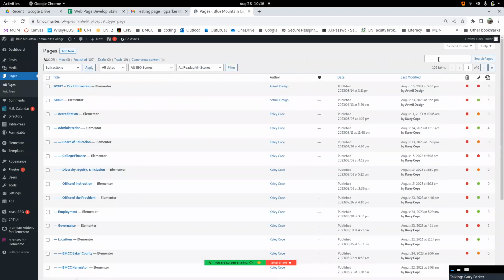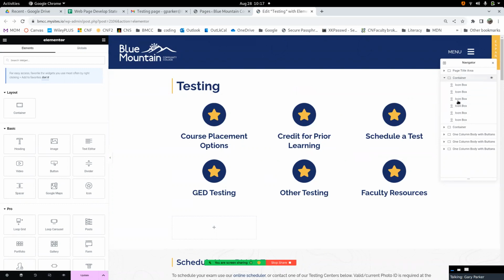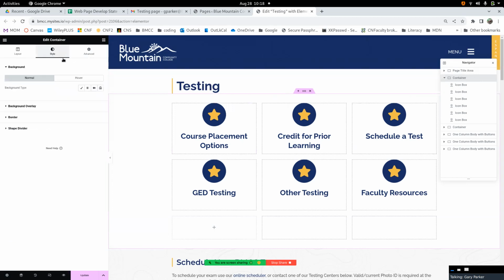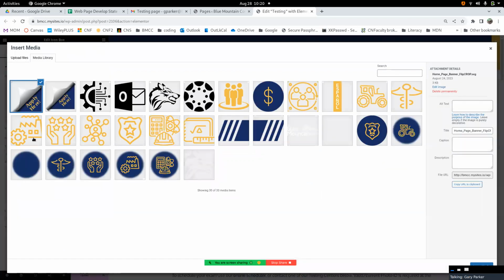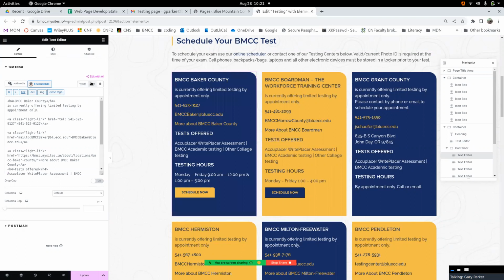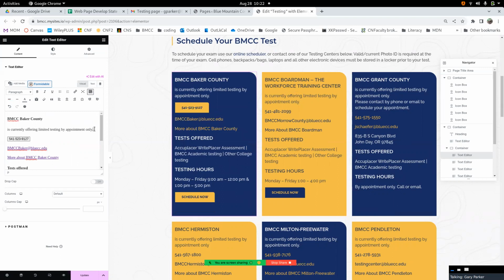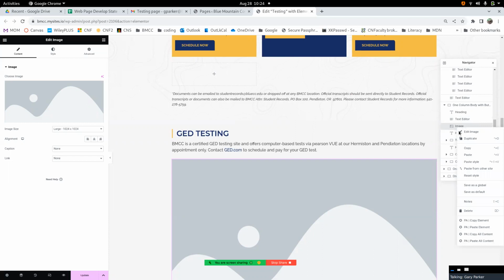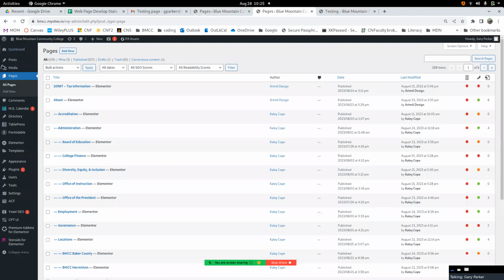Elementor basic editing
Editing a page with Elementor within WordPress at BMCC